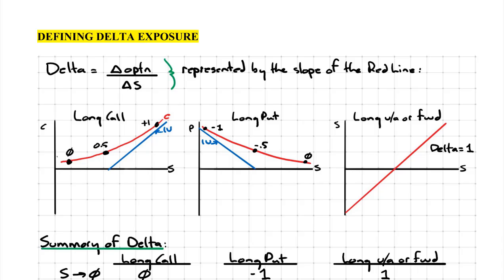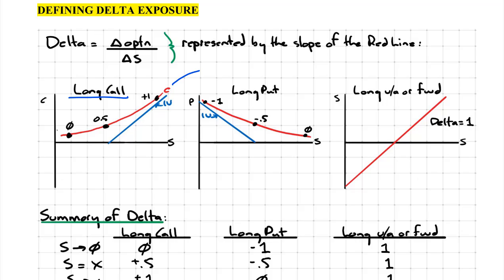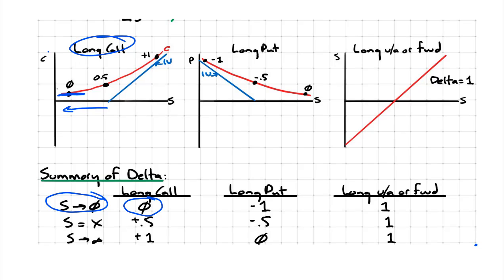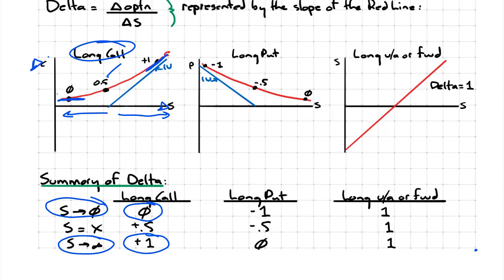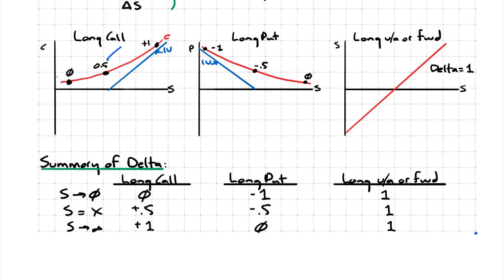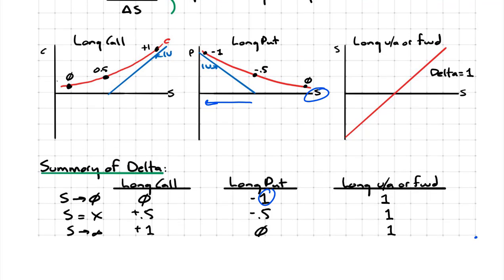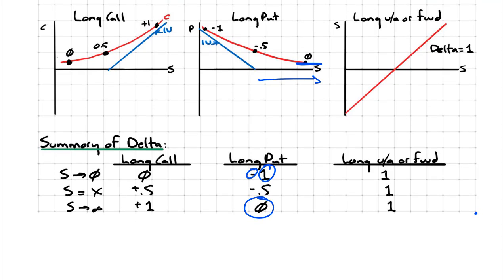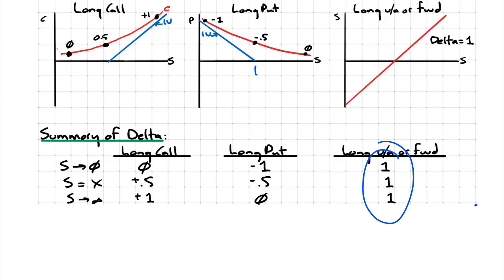CFA L3: DEFINING DELTA EXPOSURE